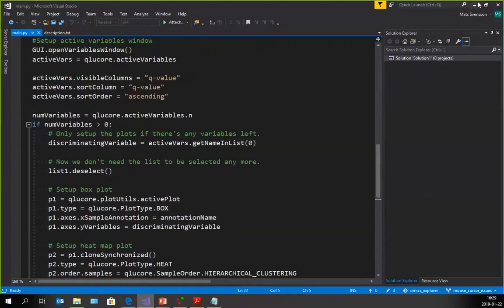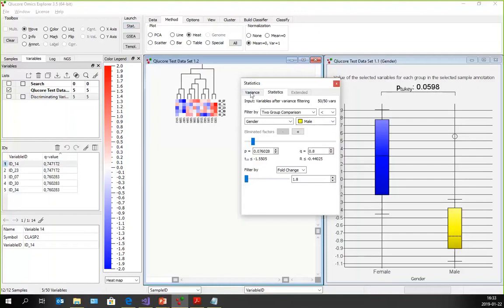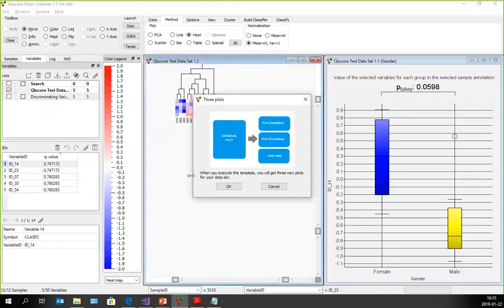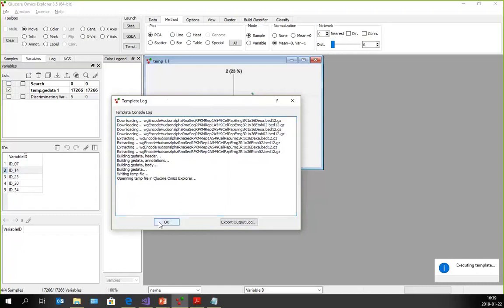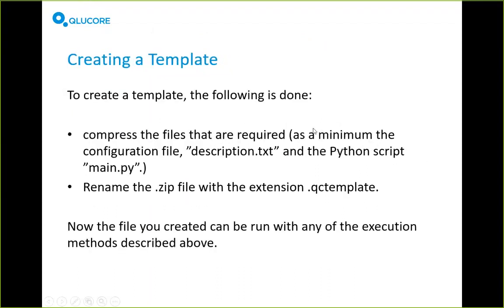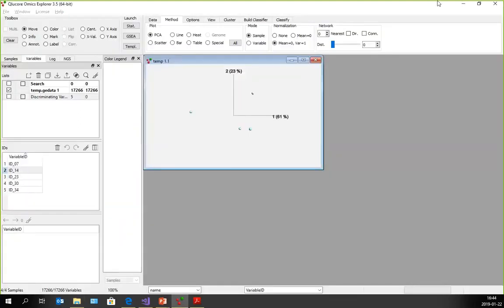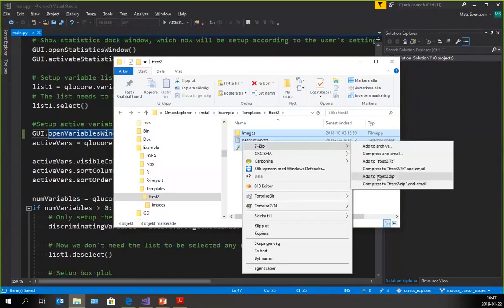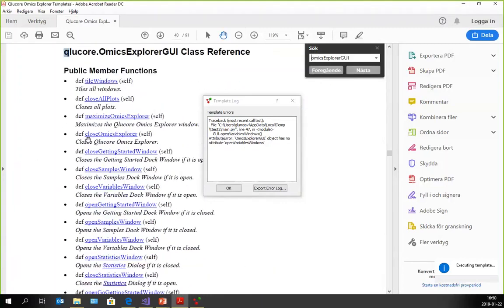How to create your own Templates that simplifies your analysis work. Part 2of 2.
Templates is a new feature set added in Qlucore Omics Explorer which allows you to create your own scripted workflows for the software. This webinar will show what Templates can be used for and give an introduction to how Templates are constructed and written. How to/Educational.

Qlucore Omics Explorer is a D.I.Y next-generation bioinformatics software for research in life science, plant- and biotech industries, as well as academia. The powerful and flexible visualization-based data analysis tool with inbuilt powerful statistics delivers immediate results and provides instant exploration and visualization of big data. The software is developed to allow the workflow which best suits you and your experiments and maximizes the outcome of your research.